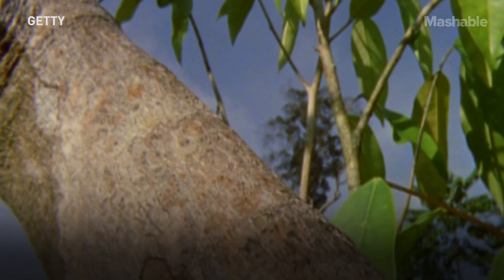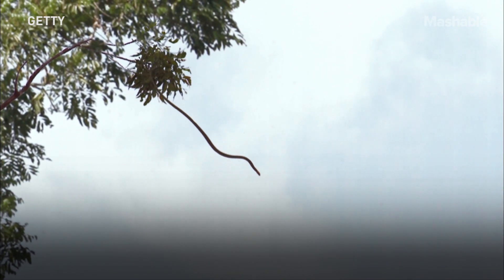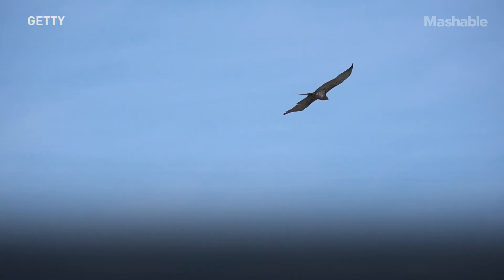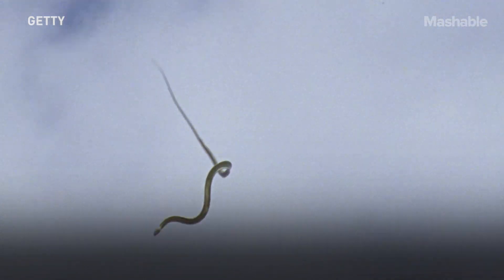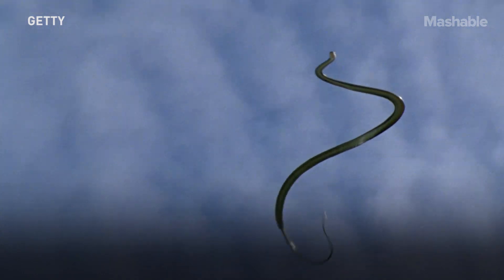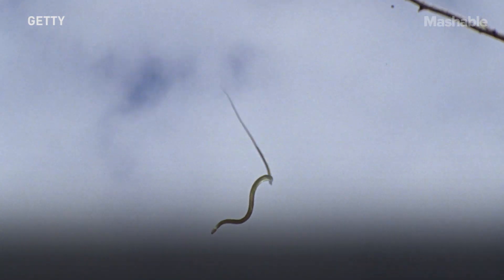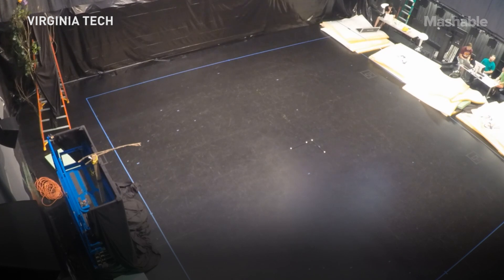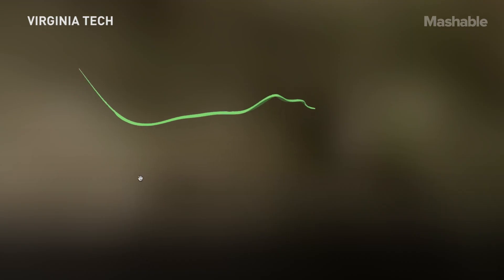These Snakes Can Fly And Here’s How | Mashable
Humans have been studying so-called flying snakes for a very long time, but it's a recent research paper published in 'Nature Physics' that shows exactly how they are able to pull of these miraculous aerial feats. Their secret? Undulation – or what looks like swimming in mid-air.

Virginia Tech professor Jake Socha and his research team used high-speed cameras and motion-capture techniques (think LotR's Gollum) to show how the snakes' swimming-like motion in mid-air helps them stay stable and land safely.